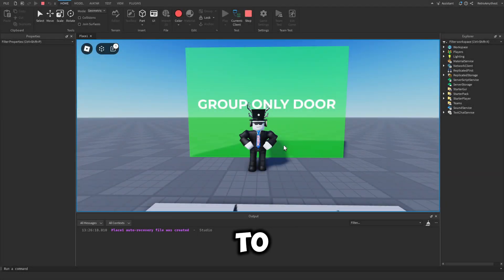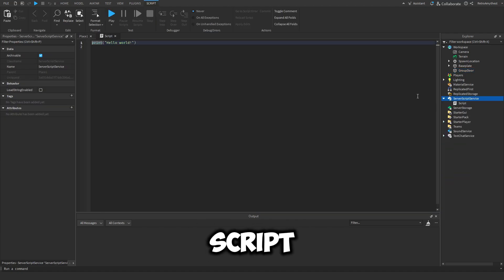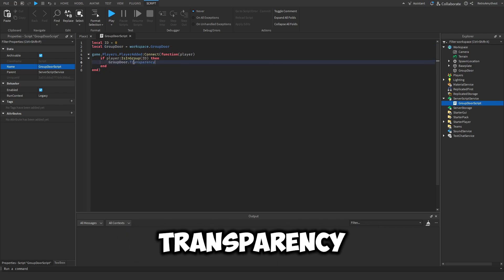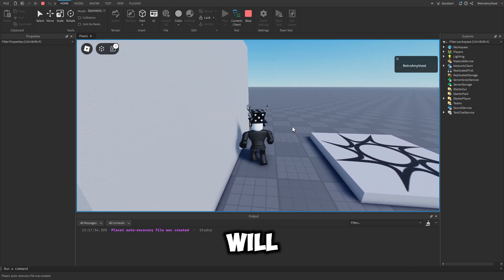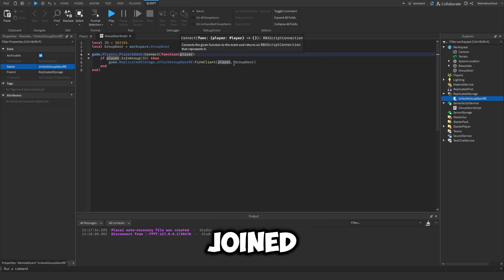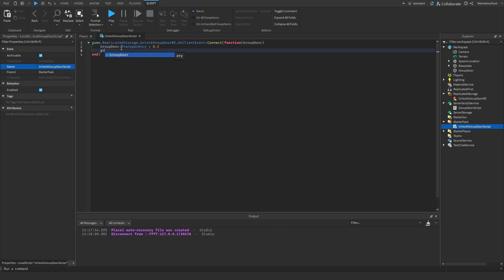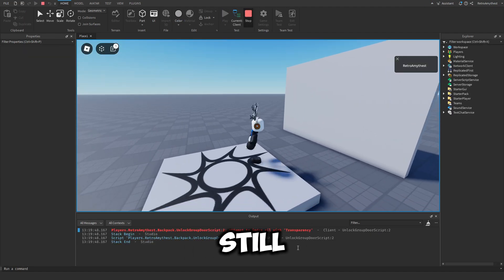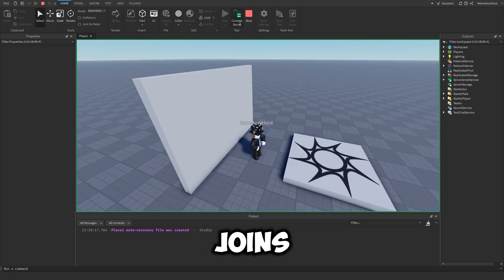How to make a GROUP DOOR in ROBLOX STUDIO!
In this video I will be showing you how to make a GROUP DOOR in ROBLOX STUDIO!

🟢CHAPTERS🟢
None